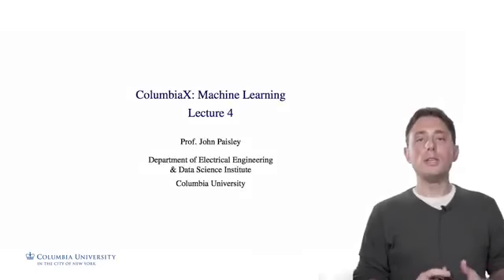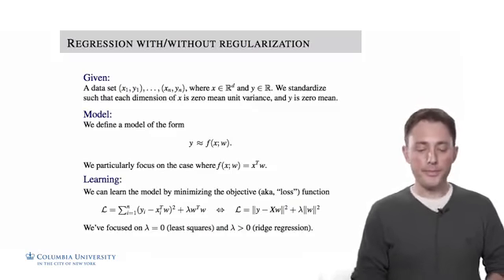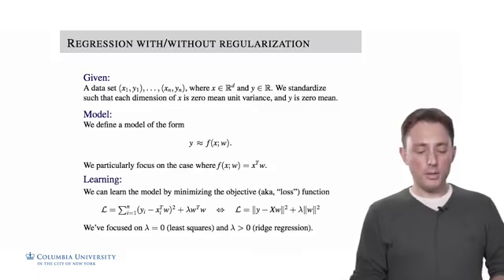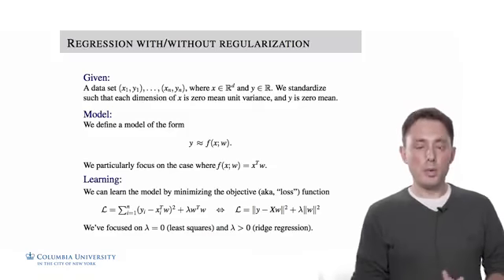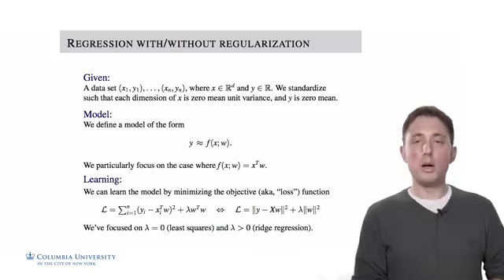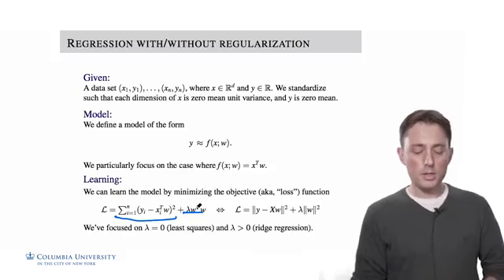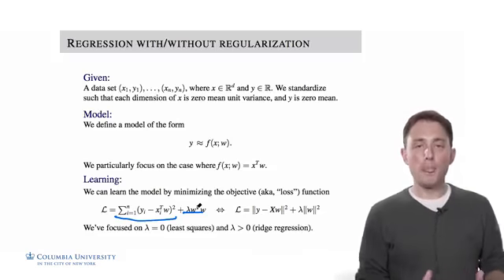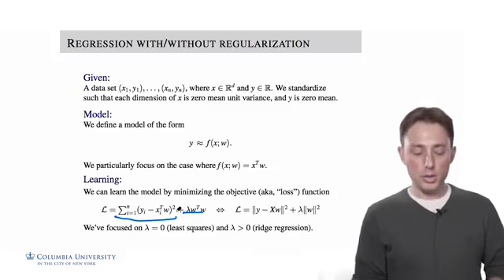2 12 Regression With Without Regularization | Machine Learning